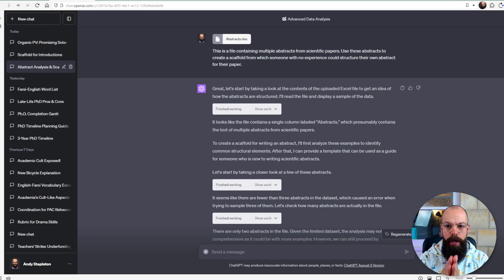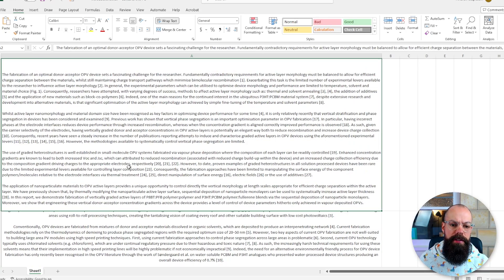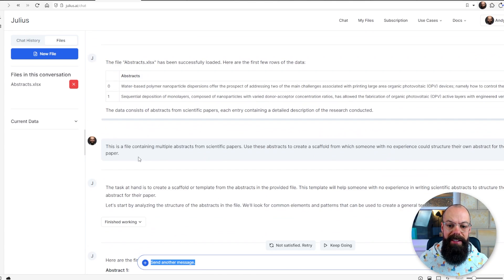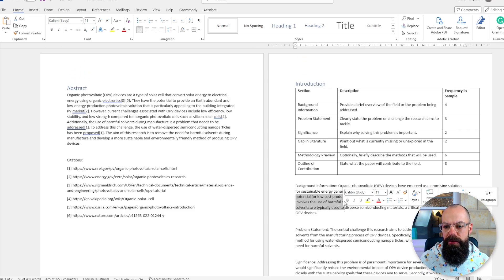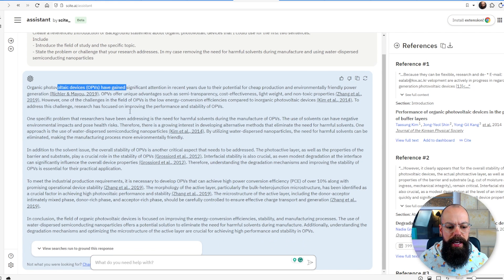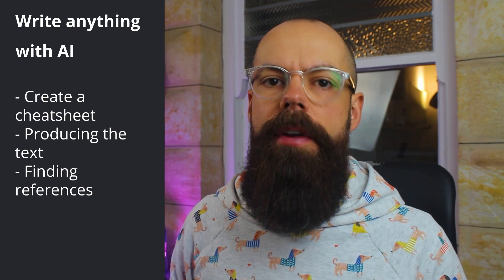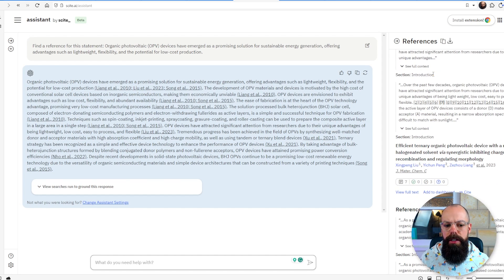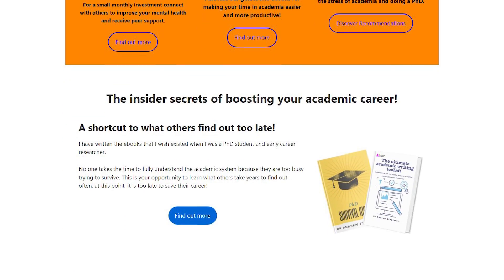AI-Enhanced Academic Writing: A Step-By-Step Guide for Writing in Half the Time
In this video share with you the tools that I would use to enhance my academic writing and provide a step-by-step guide to writing quicker.

Prompts I used:
1. This is a file containing multiple abstracts from scientific papers. Use these abstracts to create a scaffold from which someone with no experience could structure their own abstract for their paper.

2. I am currently writing a paper for peer review and need help writing the abstract:
Create a referenced Introduction or Background statement about organic photovoltaic devices that I could use for the first two sentences.
Include
- Introduce the field of study and the specific topic.
- State the problem or challenge that your research addresses. In my case removing the need for harmful solvents during manufacture and using water-dispersed semiconducting nanoparticles

3. I am currently writing a paper for peer review and need help writing the Introduction:
The paper is about OPV devies and the problem that the research addresses is removing the need for harmful solvents during manufacture using water-dispersed semiconducting nanoparticle
Write
Background Information: Provide a brief overview of the field or the problem being addressed.
Problem Statement: Clearly state the problem or challenge the research aims to tackle.
Significance: Explain why solving this problem is important.

▼ ▽ TIMESTAMPS
0:00 – introduction
0:26 – scaffolding
4:13 – writing
5:59 – Alternative writing tools
8:42 – referencing
10:26 – literature reviews
11:05 – wrapping up